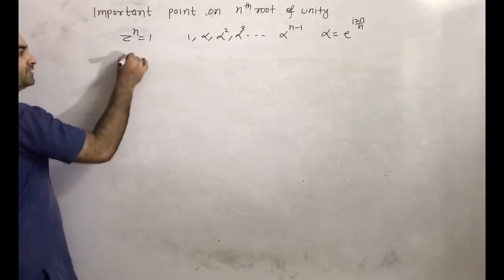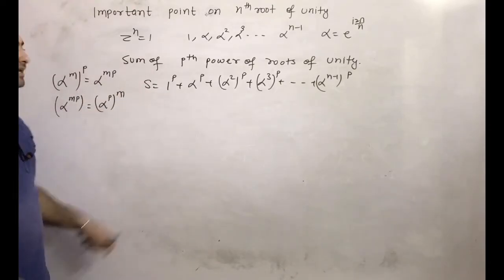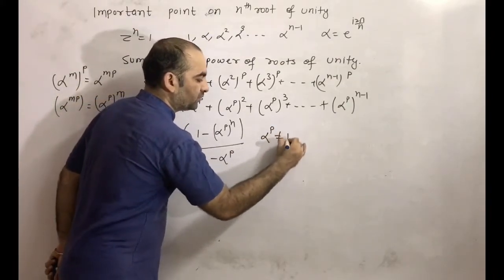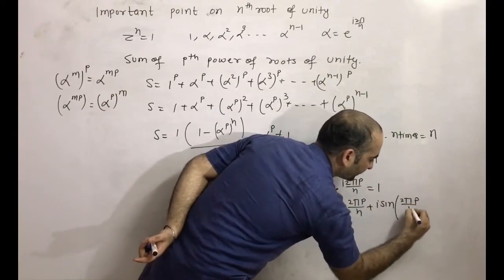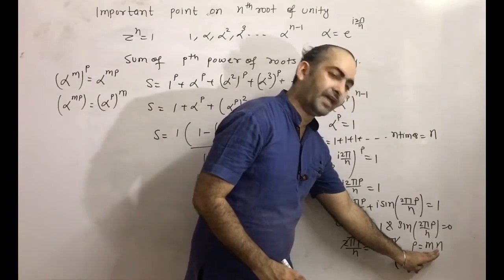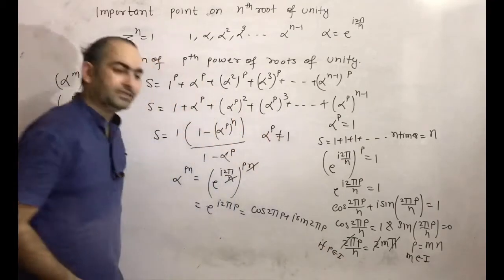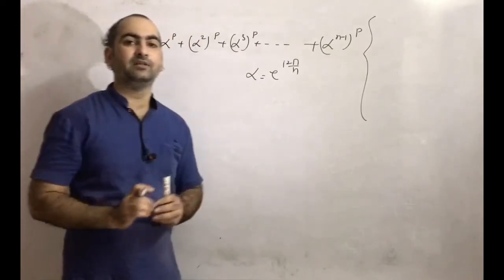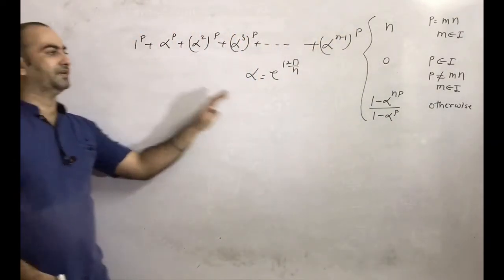complex number L-38 |important points on nth root of unity